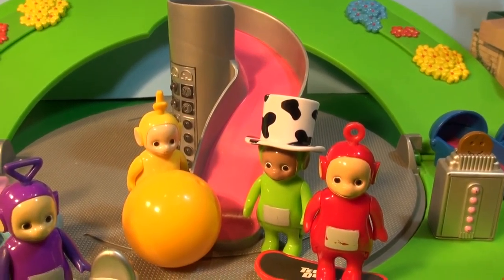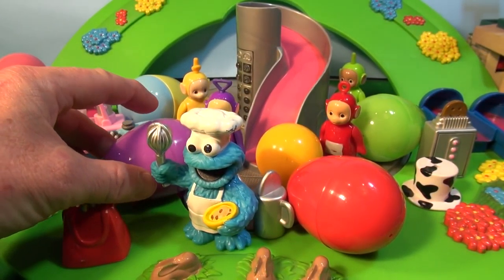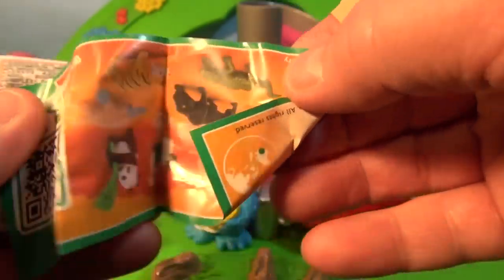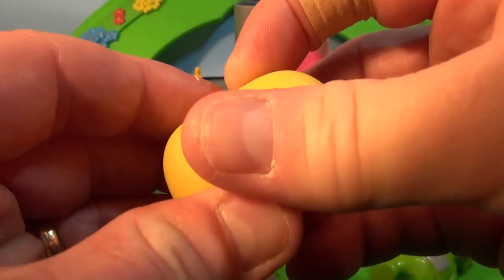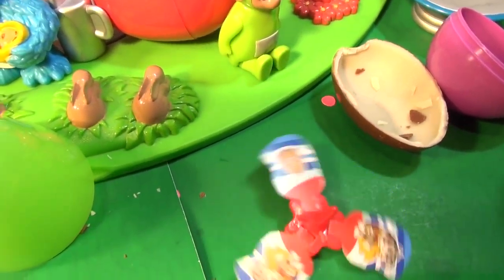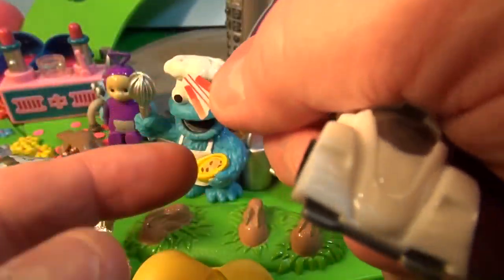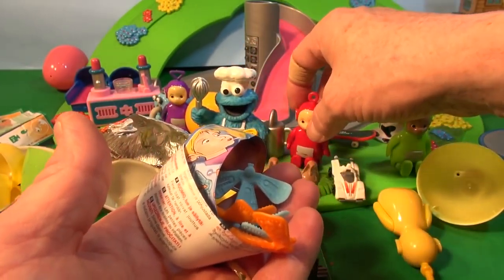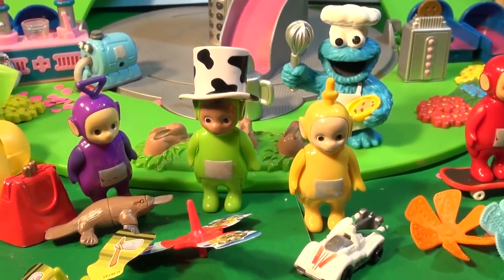The Teletubbies Kinder Surprise Eggs New Favorite Things from Cookie Monster Chef !!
The Teletubbies Kinder Surprise Eggs New Favorite Things from Cookie Monster Chef , presented by Pixar Cars and Thomas and friends Fan. In this video, the Teletubbies were playing with their favorite things, and Cookie Monster Chef arrived with 4 Chocolate Kinder Egg Surprises. Inside each Kinder Surprise is a new favorite thing for the Teletubbies.